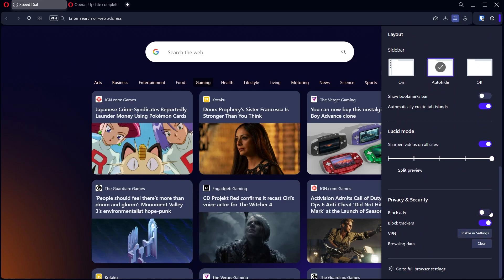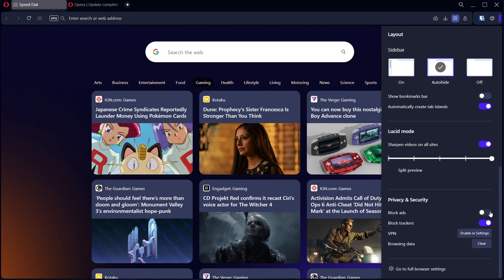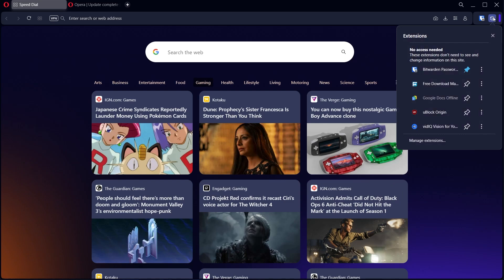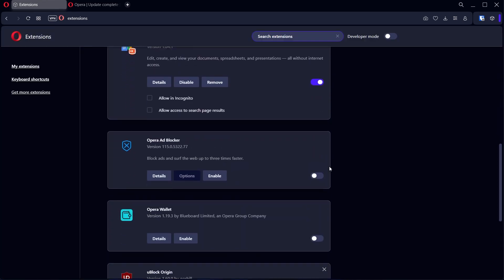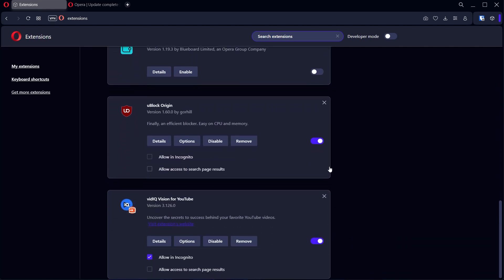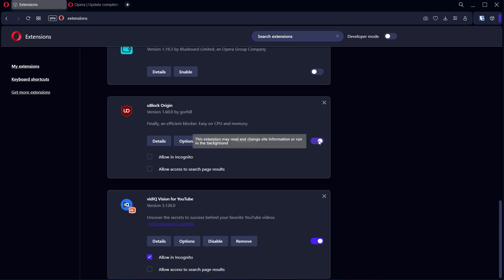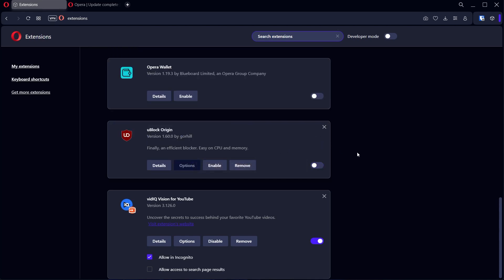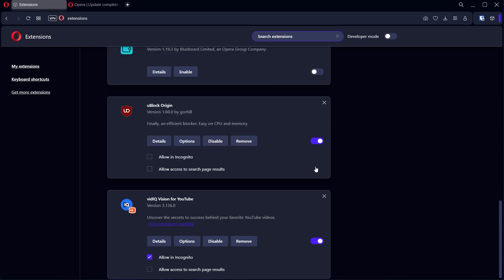How to Disable the Ad Blocker in Opera Browser for PC